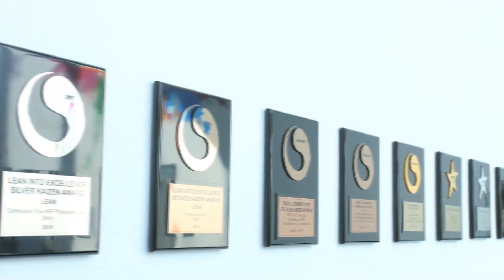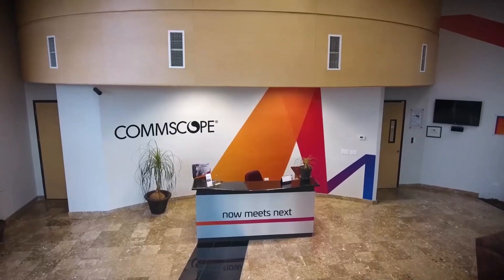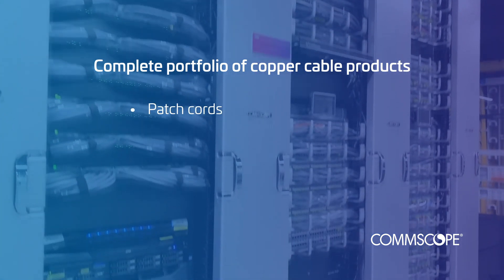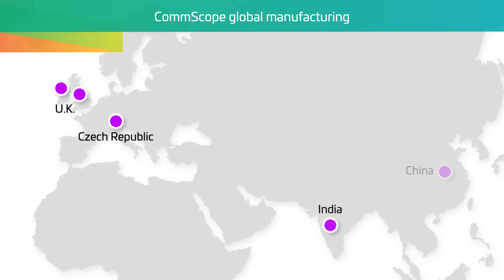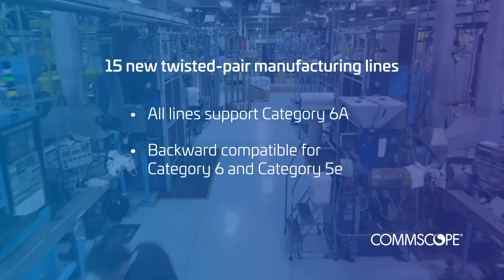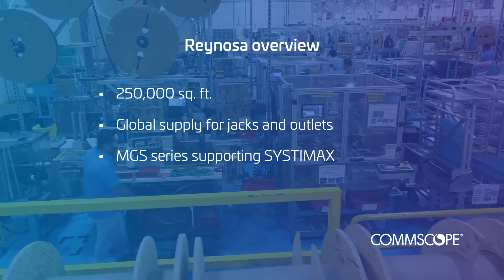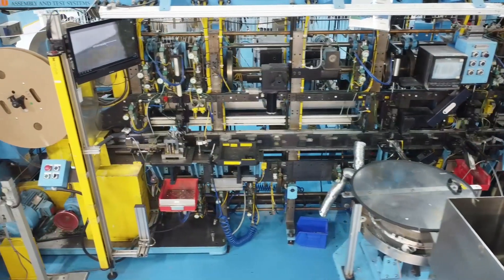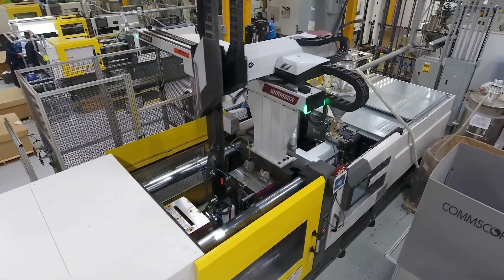CommScope's global support of copper networks - CommScope